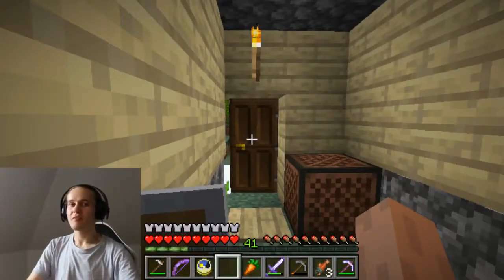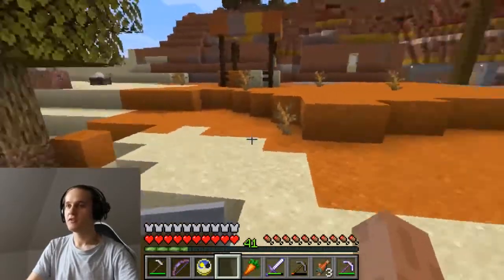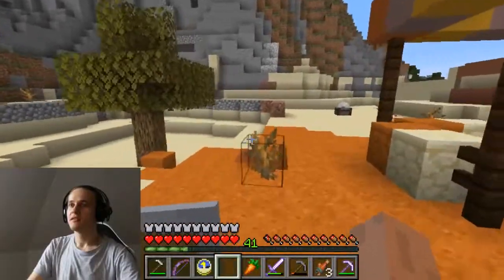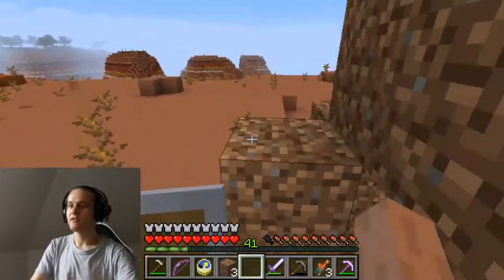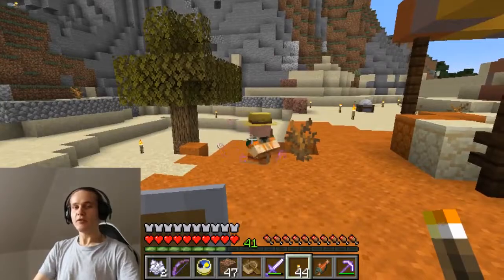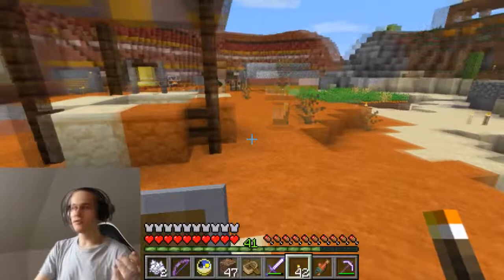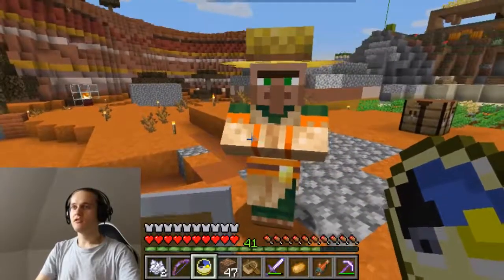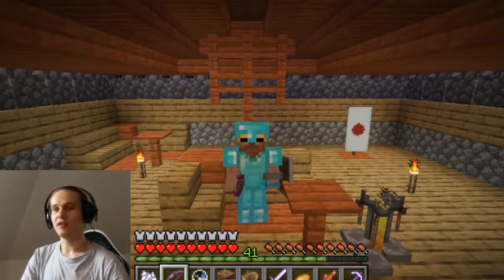Minecraft Stoinks (Restock Villager Trade)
The Best Trades are only available with a former Zombie Villager in Minecraft.
They will have pretty high sales and if you are lucky, you can get them to restock more than 2 times a day.